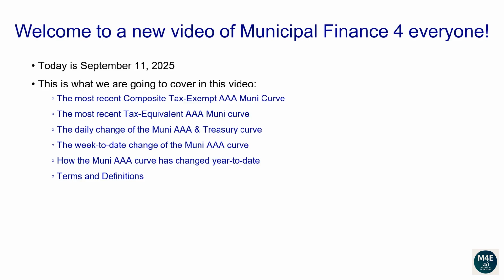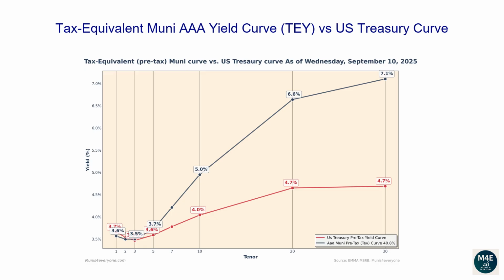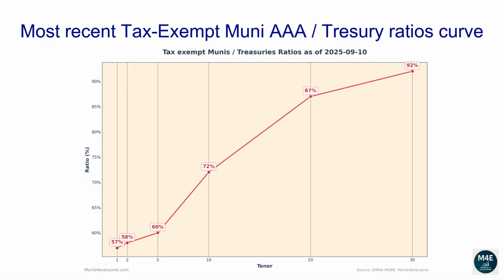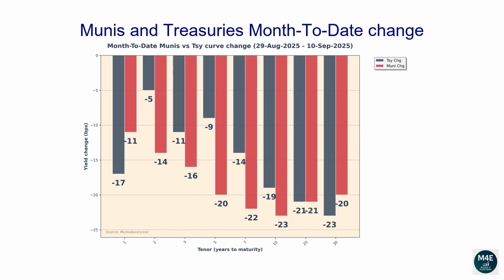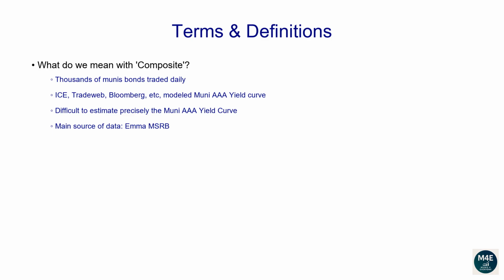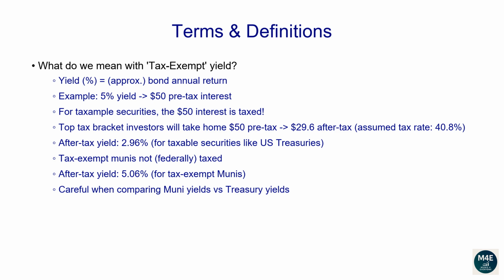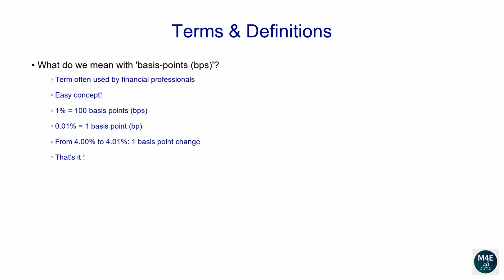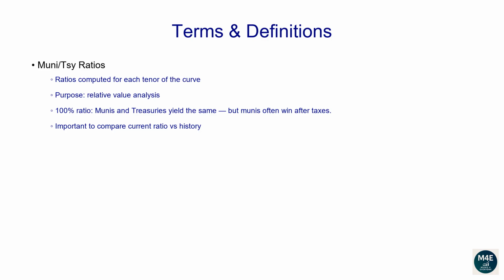Muni data as of Wednesday September 10, 2025